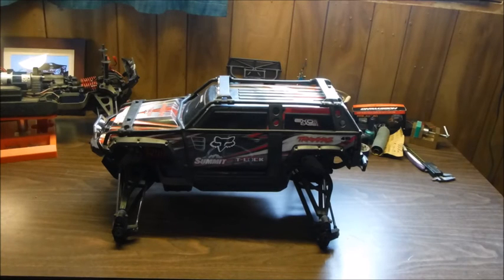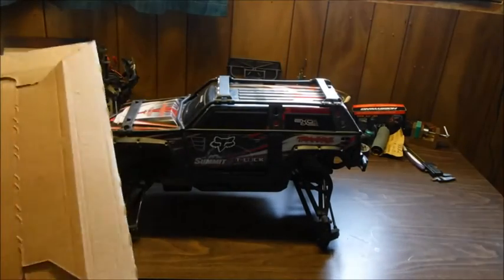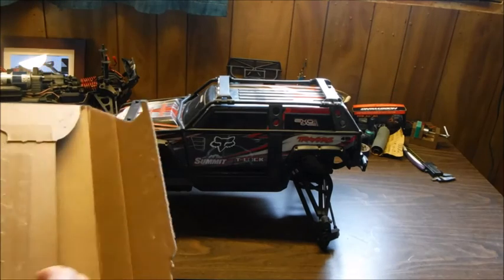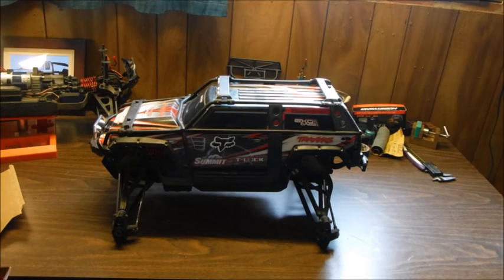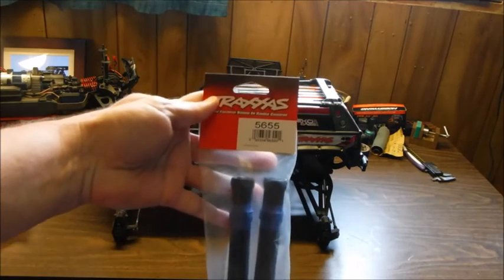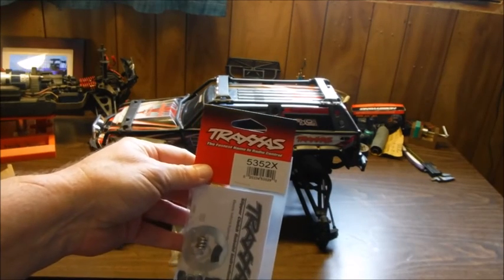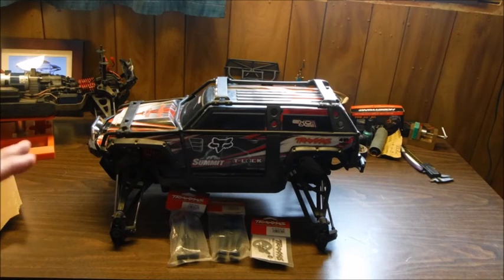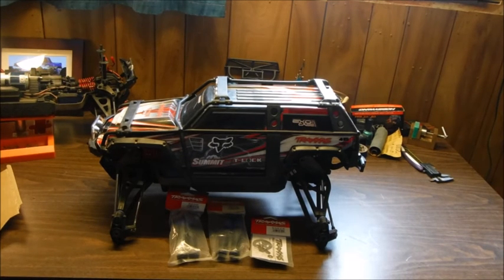First Parts Order Has Arrived For My Traxxas Summit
Be sure to click the star wheel and tick the box to send notifications to your inbox. It is FREE and helps my channel grow - I appreciate all your support. =)